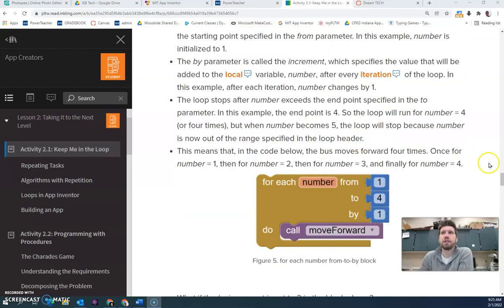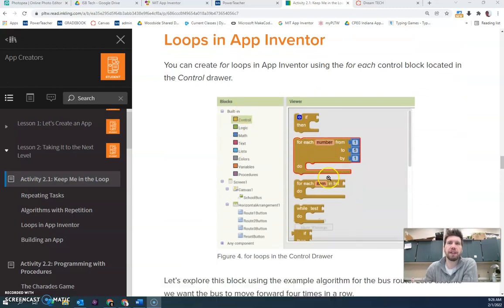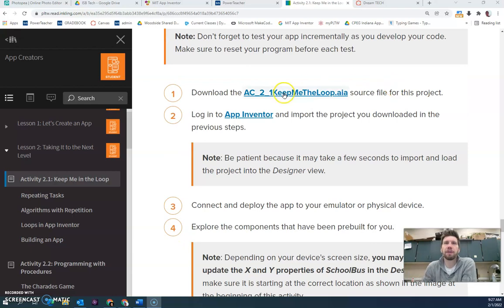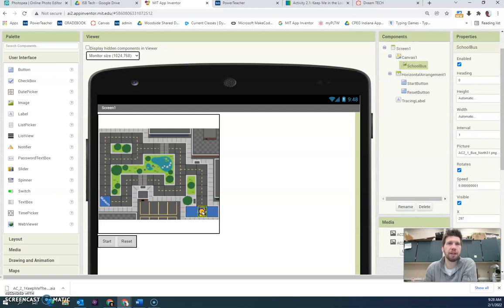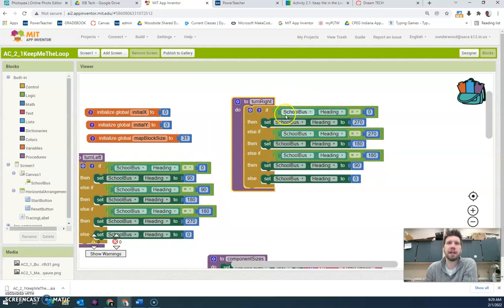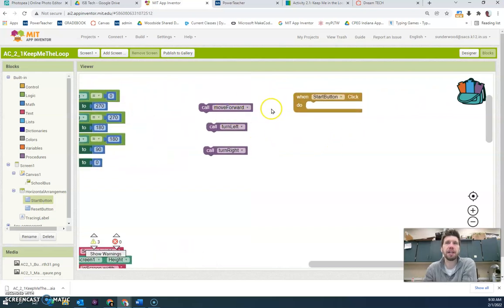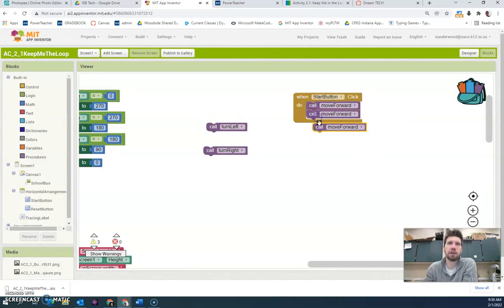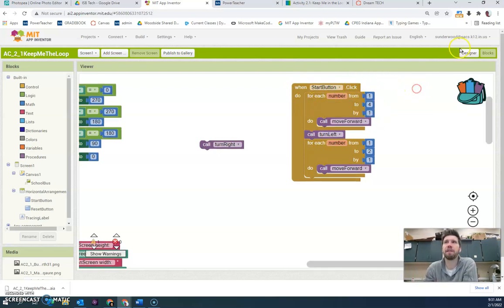PLTW 2.1 Bus Loops Tutorial